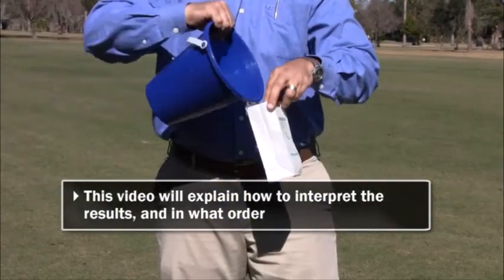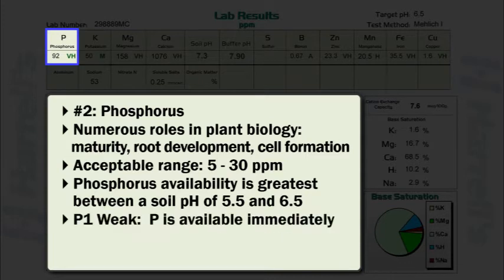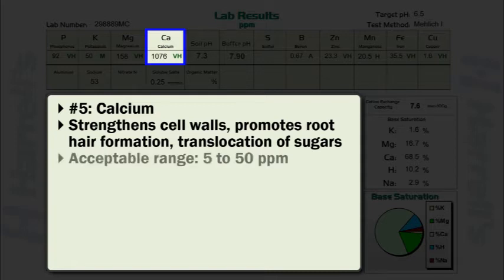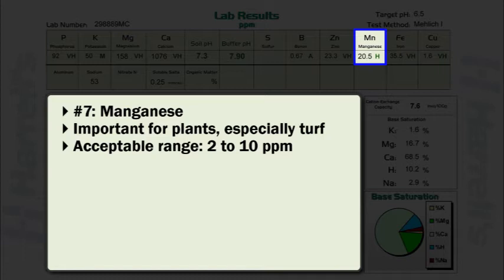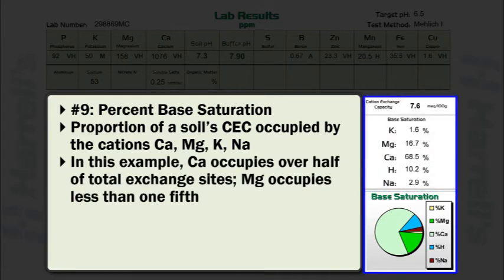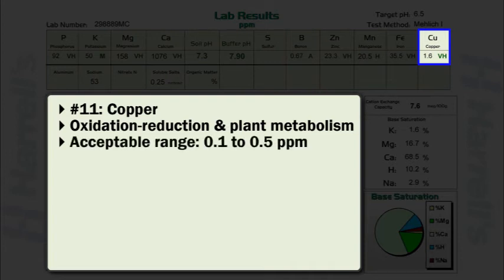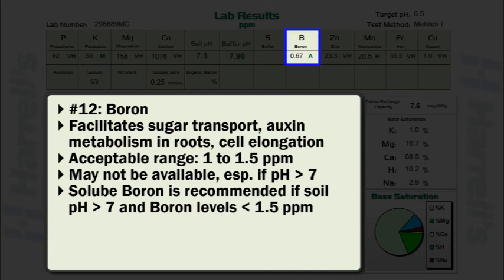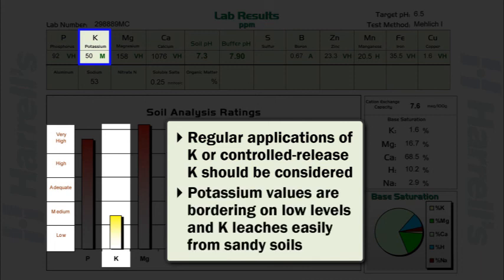Interpreting Soil Test Results for Turf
This video explains how to interpret results from a soil test taken for turf. The Mehlich-1 technique is used in this example.